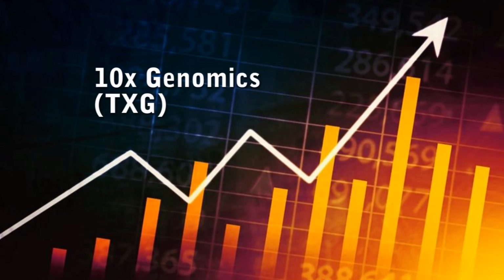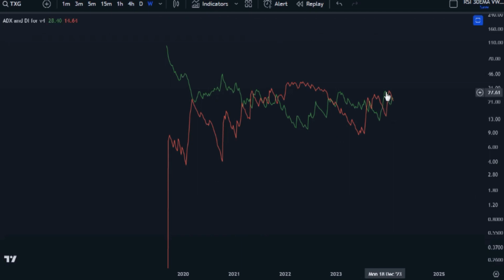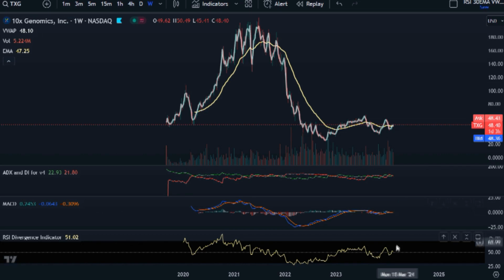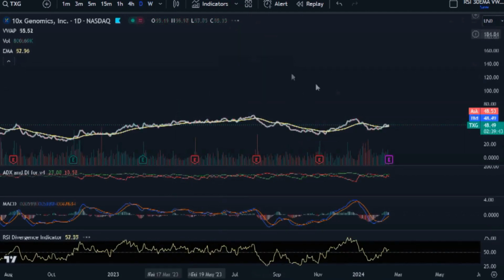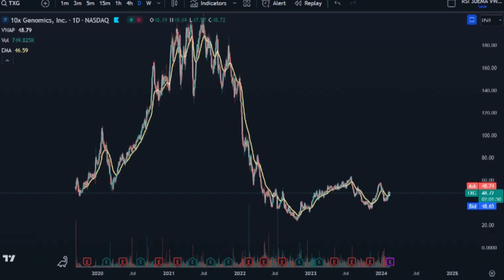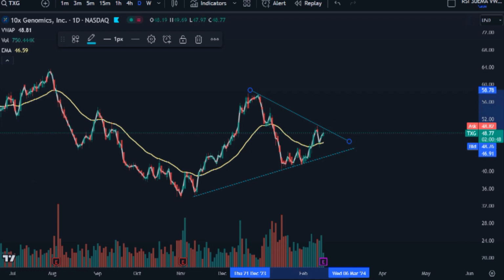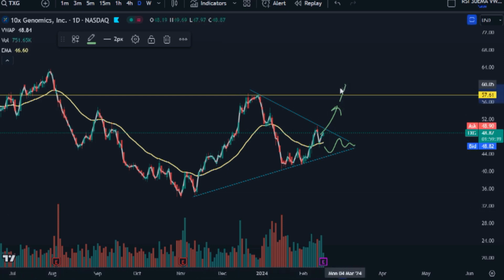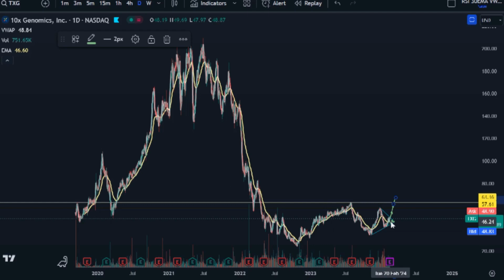BUY 10x Genomics (TXG) @ $48? (Could Zoom Up!)